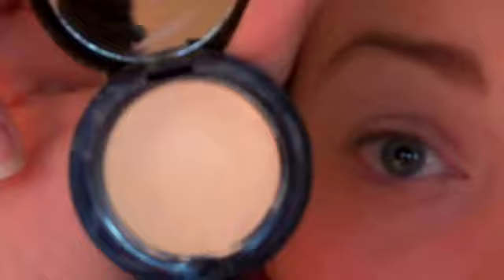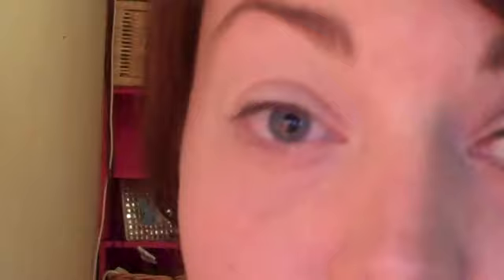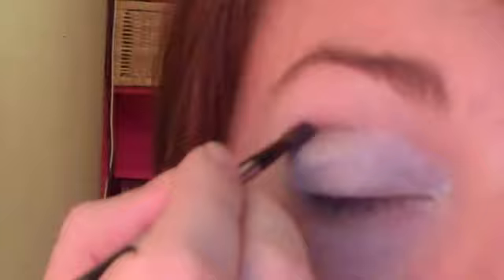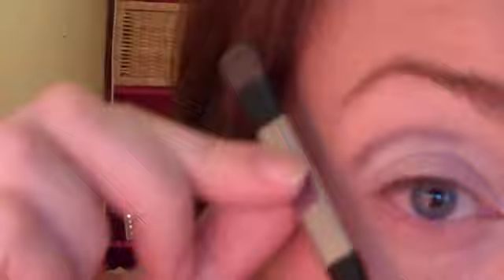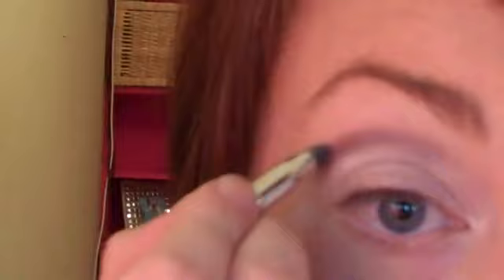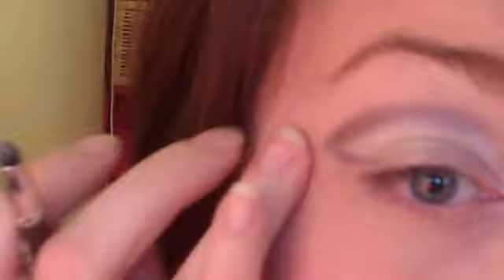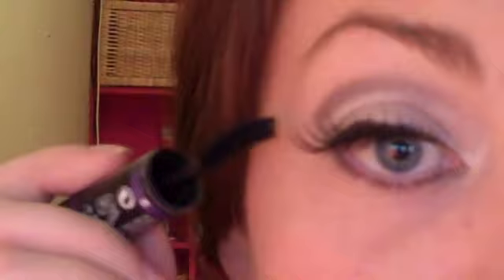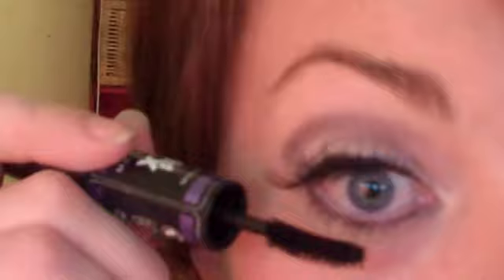Make Up Monday - 60's inspired eyes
HAPPY MAKE UP MONDAY!
Part 1 of a 3 part series of 60's inspired Make up, Nails and Hair!